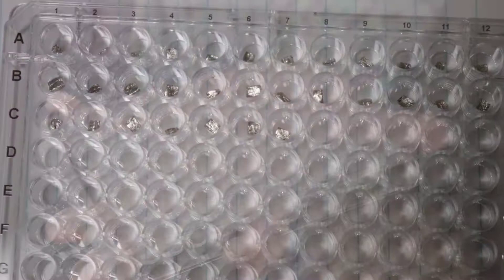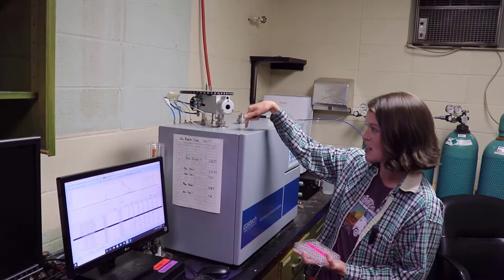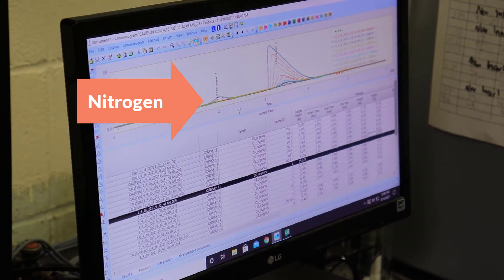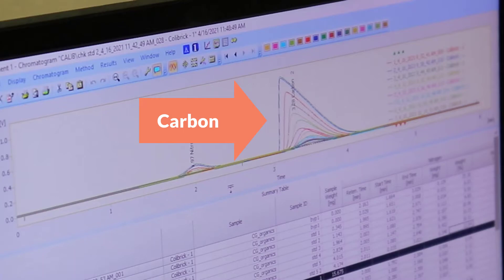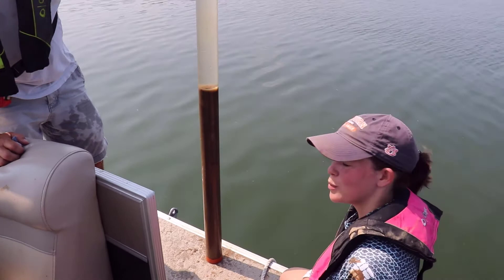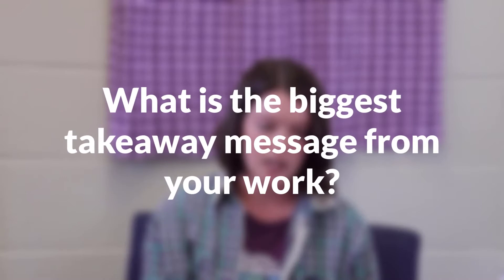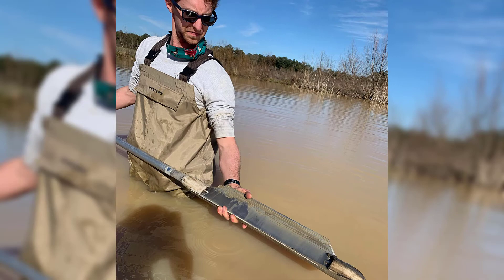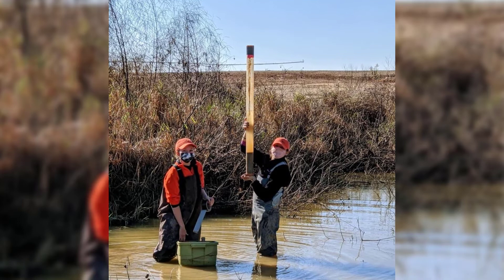Collecting a Sediment Core with the Dr. Matt Waters' Paleoenvironmental Lab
Meet a few members of Dr. Waters' Paleoenvironmental Lab at Auburn University and learn more about their research.